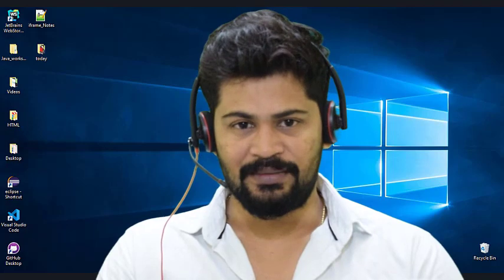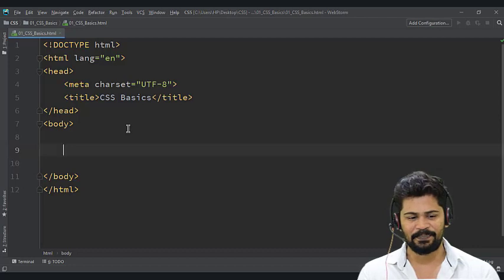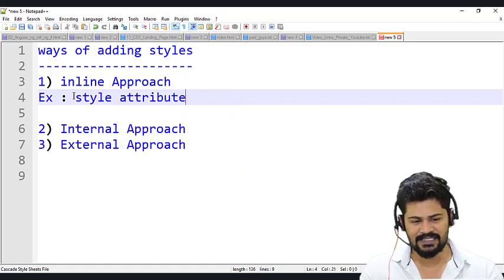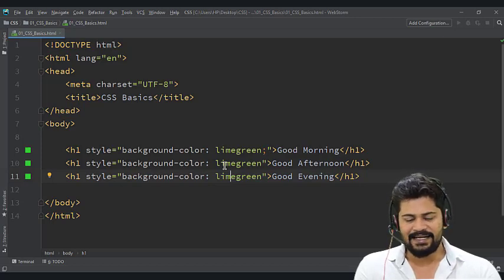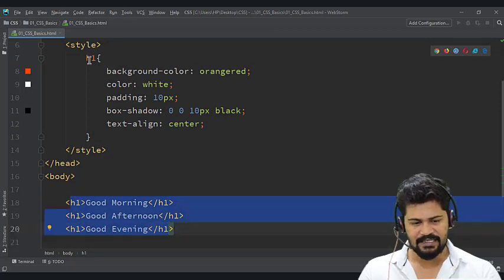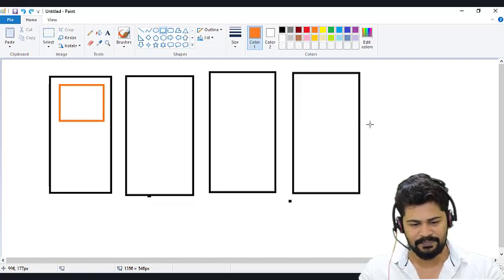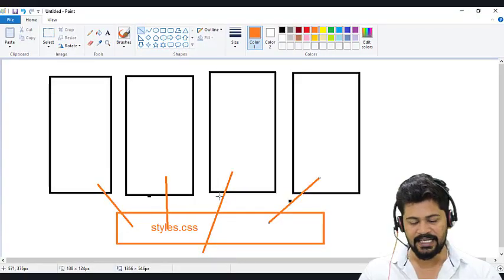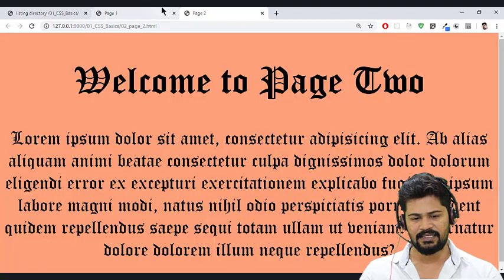01 Introduction to CSS | css tutorial for beginners | Ui Brains | Naveen Saggam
Introduction to CSS for beginners, this is a css tutorial for absolute beginners who wants to learn css online and develop some websites using html and css.
this is one of the best way of learning css from the stratch. This will help the beginners to gain more knowledge on css and CSS 3.